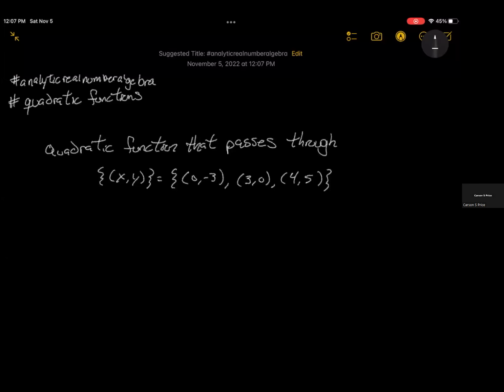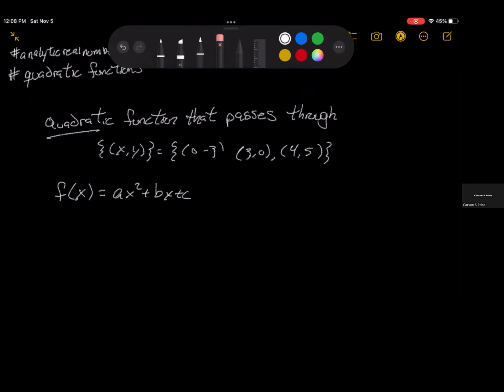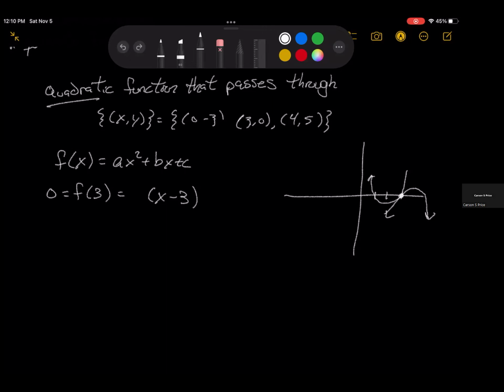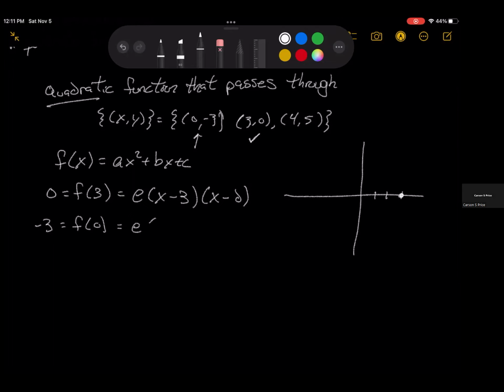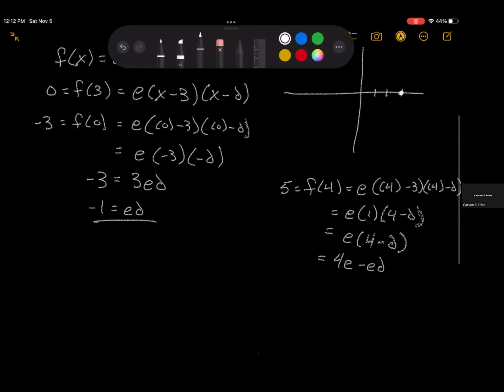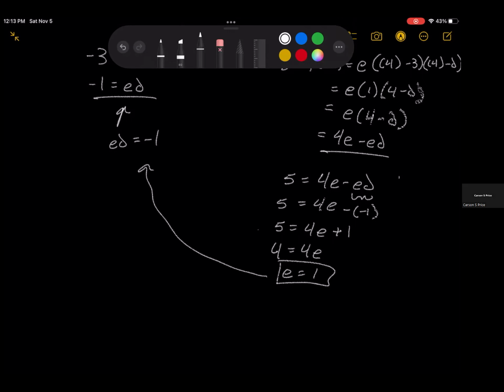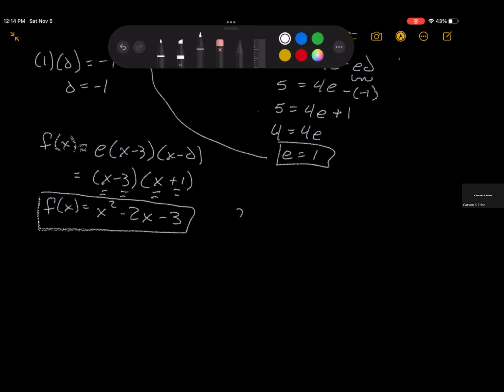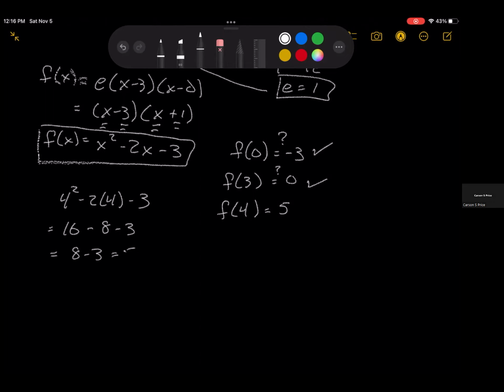Finding a Quadratic Given Three Points